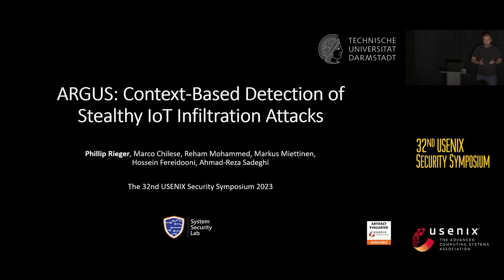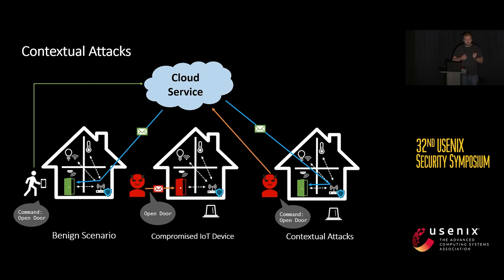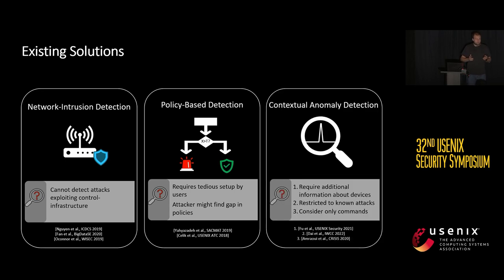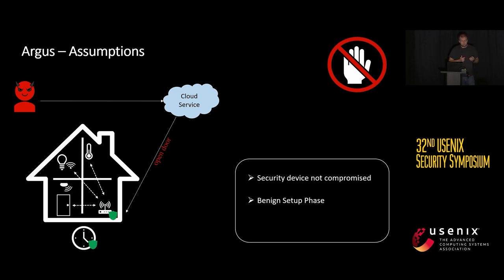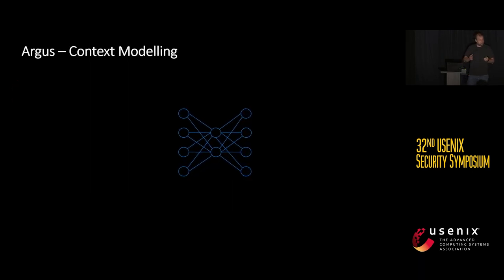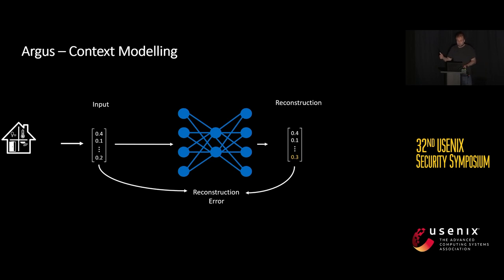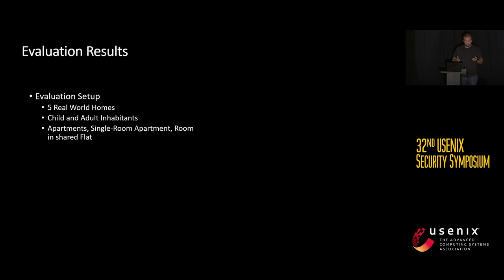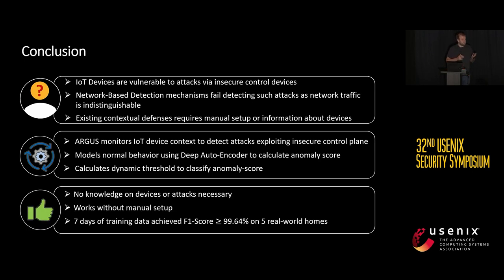USENIX Security '23 - ARGUS: Context-Based Detection of Stealthy IoT Infiltration Attacks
Phillip Rieger, Marco Chilese, Reham Mohamed, Markus Miettinen, Hossein Fereidooni, and Ahmad-Reza Sadeghi, Technical University of Darmstadt

IoT application domains, device diversity and connectivity are rapidly growing. IoT devices control various functions in smart homes and buildings, smart cities, and smart factories, making these devices an attractive target for attackers.  On the other hand, the large variability of different application scenarios and inherent heterogeneity of devices make it very challenging to reliably detect abnormal IoT device behaviors and distinguish these from benign behaviors. Existing approaches for detecting attacks are mostly limited to attacks directly compromising individual IoT devices, or, require predefined detection policies. They cannot detect attacks that utilize the control plane of the IoT system to trigger actions in an unintended/malicious context, e.g., opening a smart lock while the smart home residents are absent.

In this paper, we tackle this problem and propose ARGUS, the first self-learning intrusion detection system for detecting contextual attacks on IoT environments, in which the attacker maliciously invokes IoT device actions to reach its goals. ARGUS monitors the contextual setting based on the state and actions of IoT devices in the environment. An unsupervised Deep Neural Network (DNN) is used for modeling the typical contextual device behavior and detecting actions taking place in abnormal contextual settings. This unsupervised approach ensures that ARGUS is not restricted to detecting previously known attacks but is also able to detect new attacks. We evaluated ARGUS on heterogeneous real-world smart-home settings and achieve at least an F1-Score of 99.64% for each setup, with a false positive rate (FPR) of at most 0.03%.